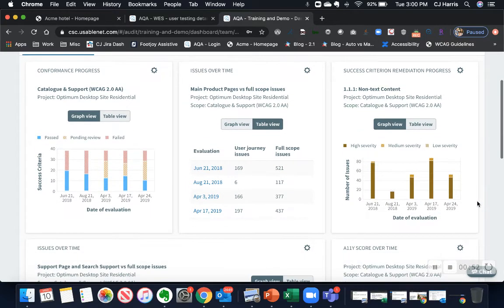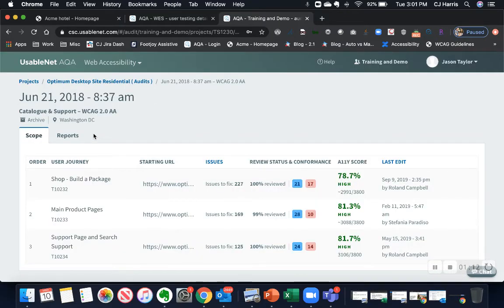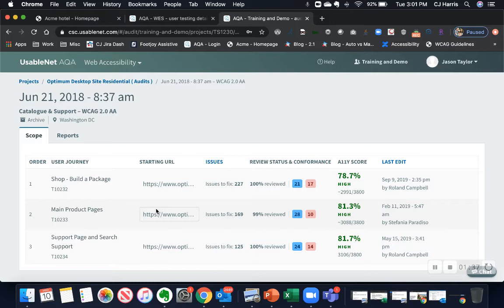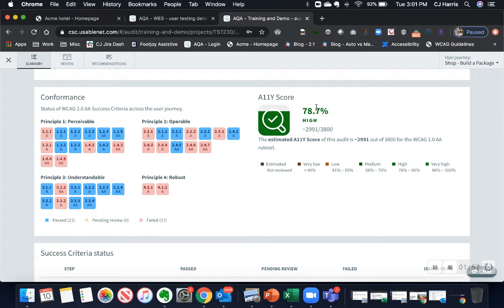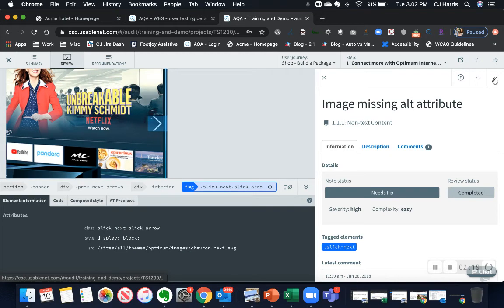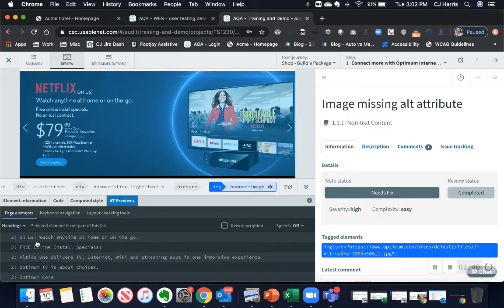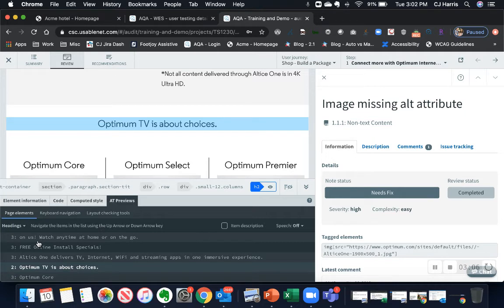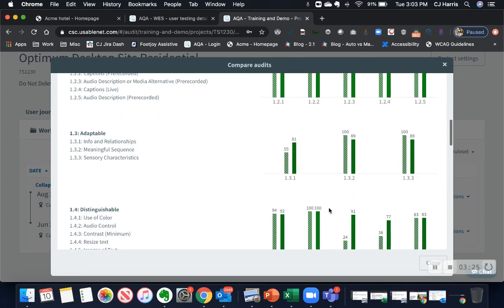Website Accessibility Testing for ADA Compliance | AQA Demo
Why test for accessibility?  To guarantee that your website, apps, and other digital assets and properties are accessible to as wide an audience as possible, you need testing.

Why AQA? With the AQA Accessibility Management Platform, your team can find, fix, test, and report on website accessibility and WCAG 2.1 AA and ADA compliance on your website. Watch how you can easily identify issues and preview how your site works with screen readers, (assistive technology used primarily by the blind when they use the Web).

=== DISCOVER A POWERFUL ACCESSIBILITY TESTING TOOL ===
Try it now! Test a webpage on your site for free:

Fitness industry giant Jazzercise used a combo of UsableNet Services and AQA to make their website accessible, read about their experience

For more about the functionality of AQA and how it can help your teams, check out our